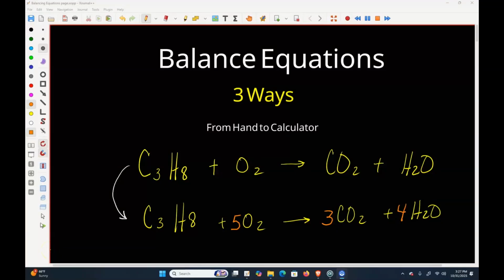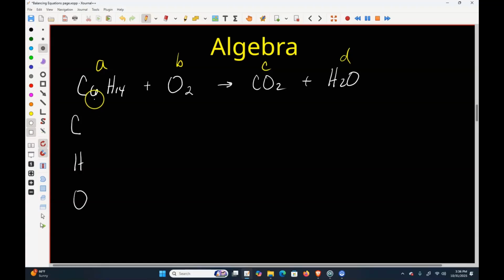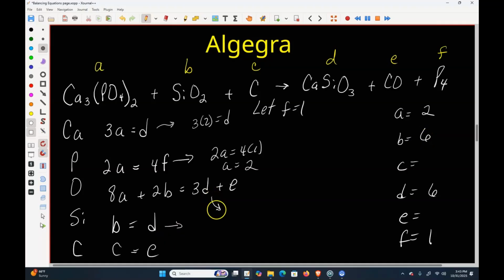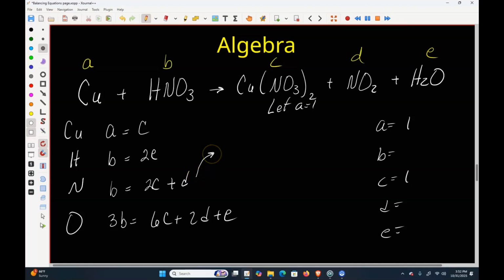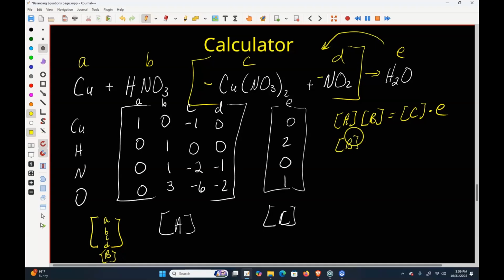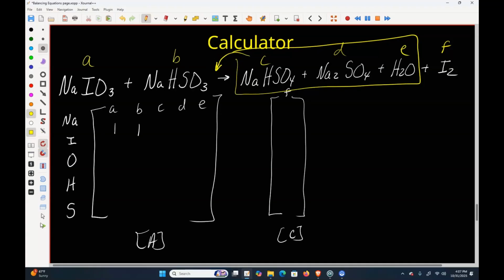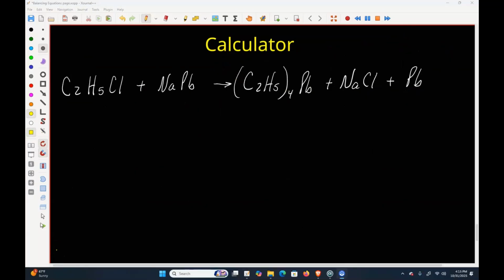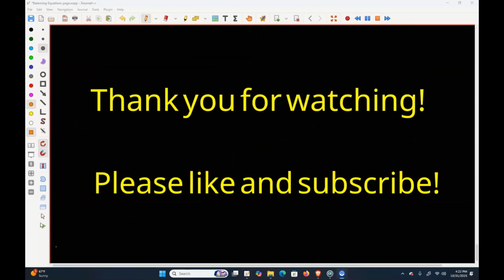3 Ways to Balance Chemical Equations | Inspection, Algebra, and Calculator Method!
Struggling to balance chemical equations? In this video, we’ll explore three proven methods to make balancing easier than ever!

✅ By Inspection: Learn the visual, step-by-step approach for quick balancing.
✅ Algebraic Method: See how to set up equations using coefficients and variables.
✅ Matrix Method (Calculator): Discover how to use your calculator to solve chemical equations using matrices — a powerful mathematical shortcut!

Perfect for high school and college chemistry students, this tutorial will help you build confidence and accuracy when balancing any reaction — from simple to complex.

Balancing by Inspection

Algebraic Balancing Method

Using a Graphing Calculator to Balance Equations

Real Chemistry Examples

📊 Tools Used:

TI-84 Plus CE (or any graphing calculator)

Basic algebra techniques